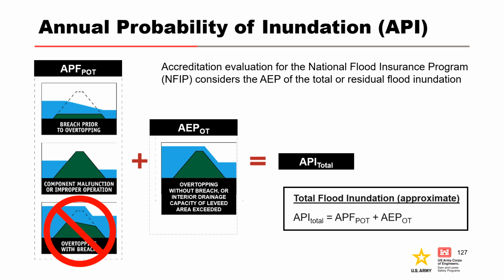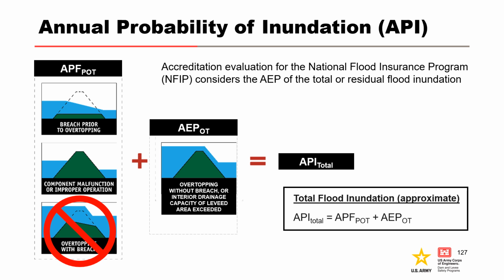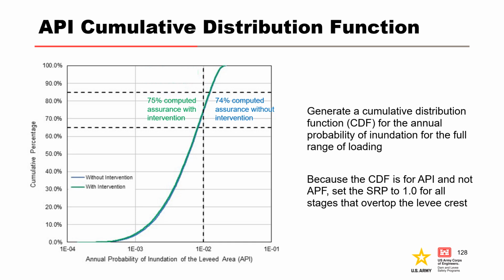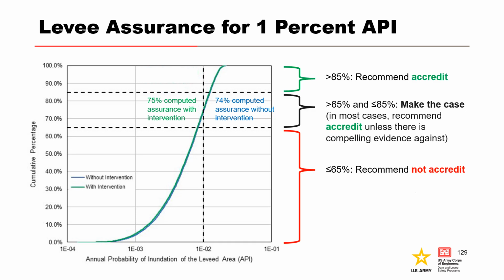DLS105 M4 - Levee Assurance and NFIP Accreditation